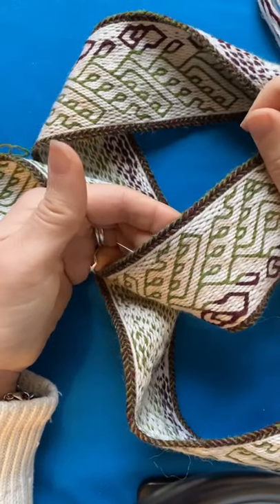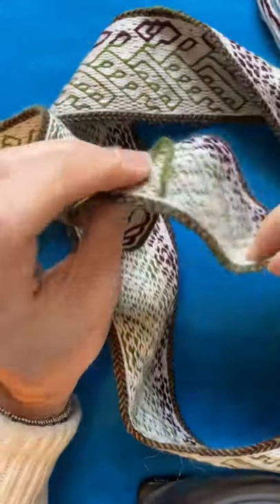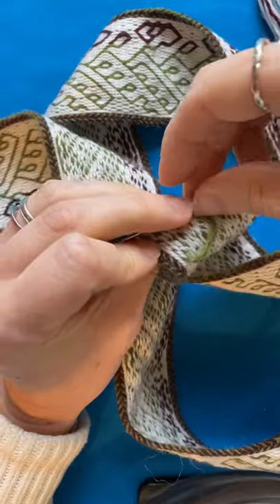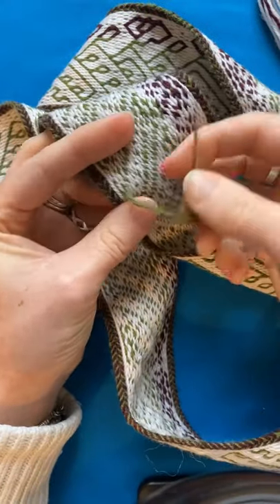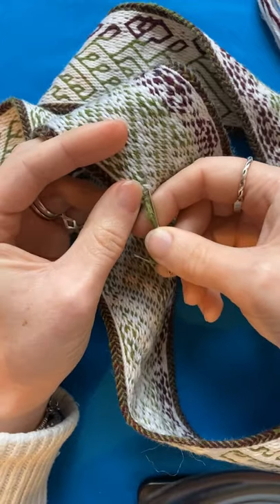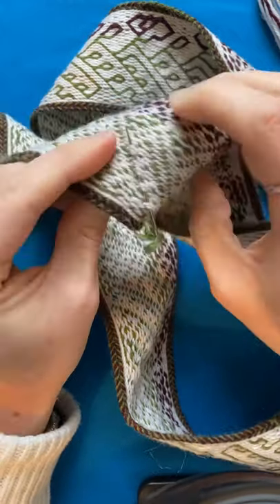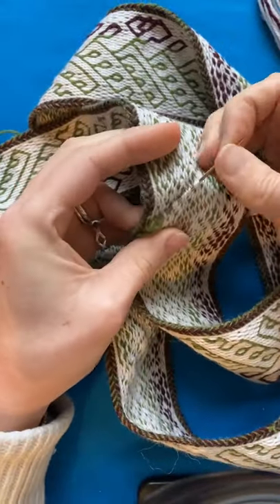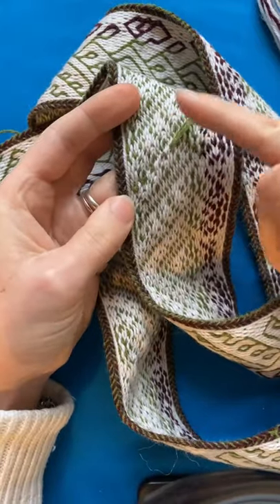Tablet Weaving Diaries: Hiding the Tails From a Knot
In this video, I show you how I use a darning needle to sew the tail ends from a knot in the warp into the back of the band.